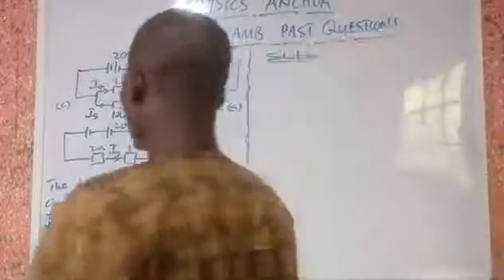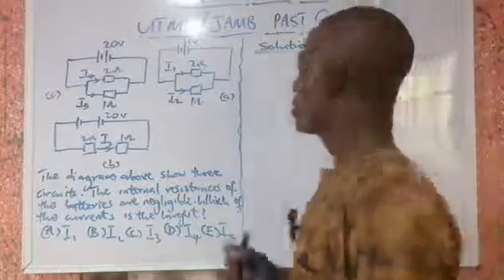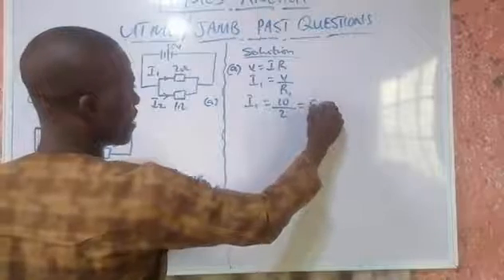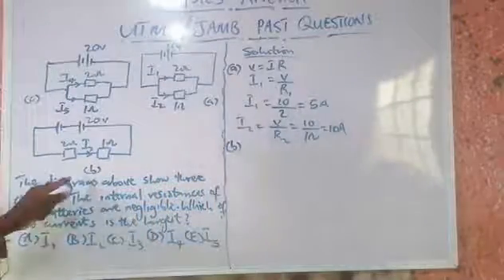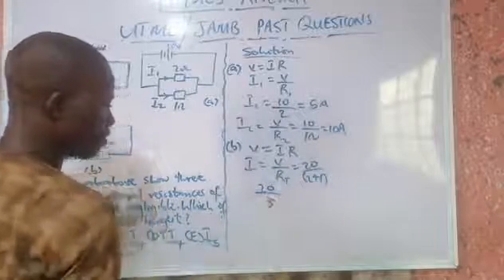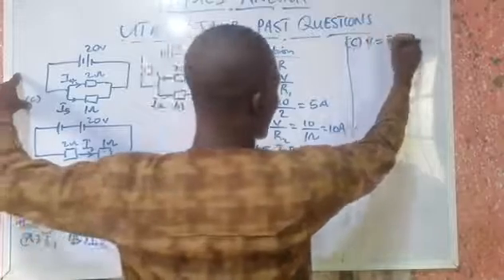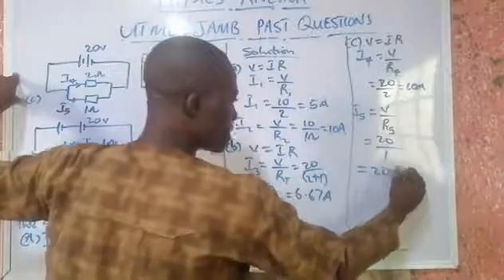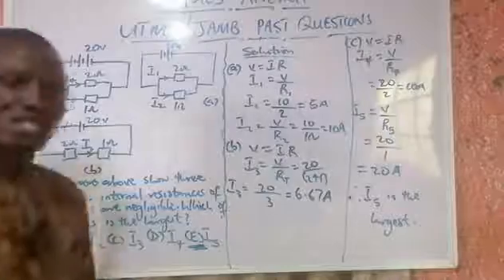JAMB/UTME PAST QUESTIONS : ELECTRICITY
Welcome to another video focusing on Physics JAMB/UTME  Past questions. The questions treated here are under the topic "ELECTRICITY".

Wishing you all the very best in your studies